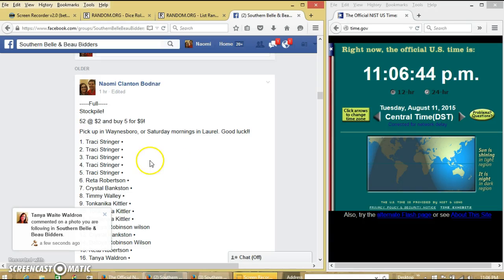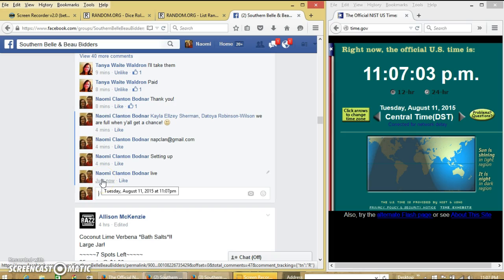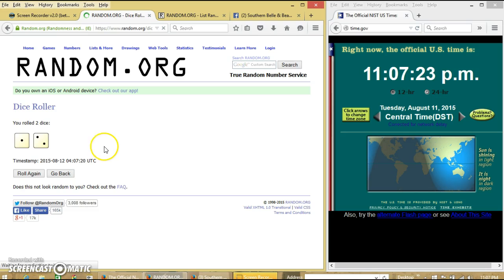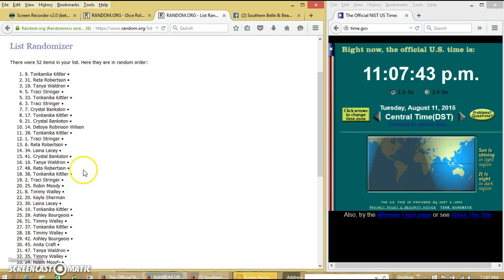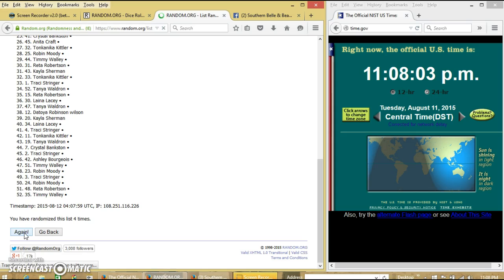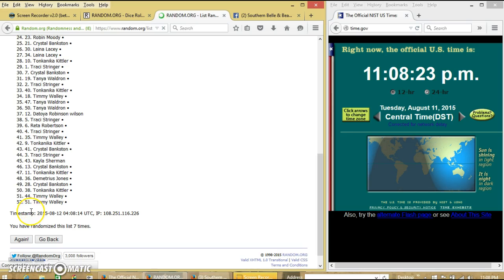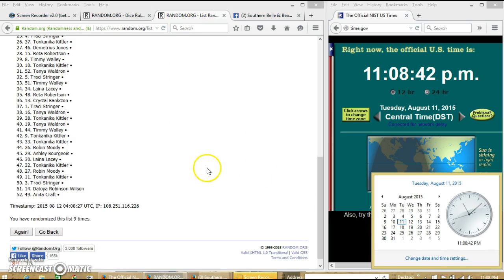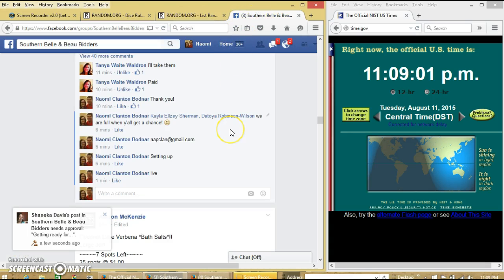My Stockpile 8/11/15